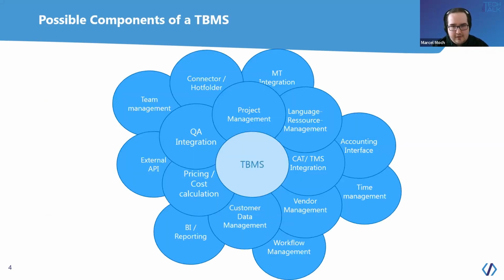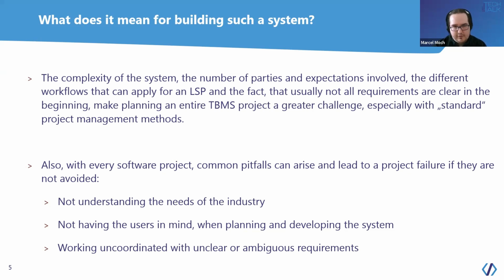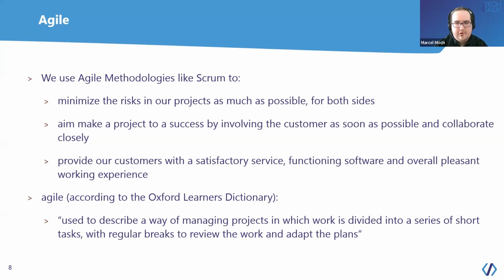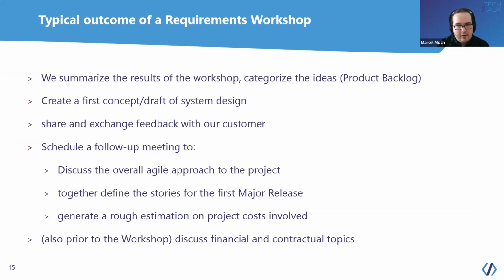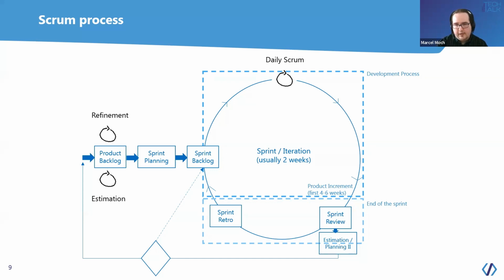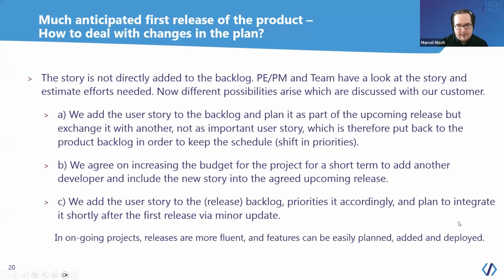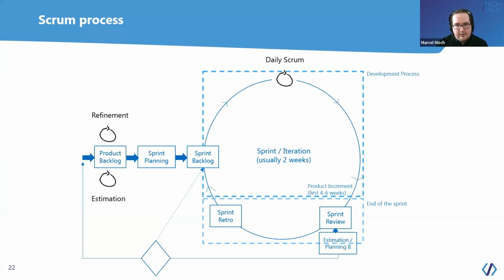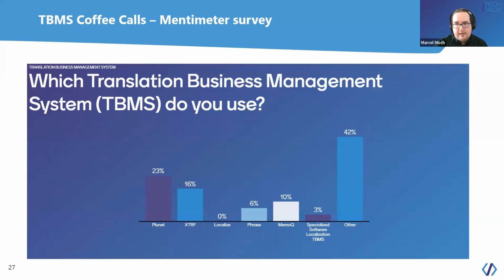lingo systems Tech Talk 4 - Presentation 2 - Marcel Moch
Topic: "From Scratch to Success - Building a Custom TBMS"
Speaker: Marcel Moch (Software Developer) lingo systems